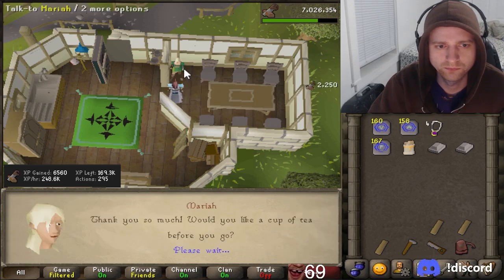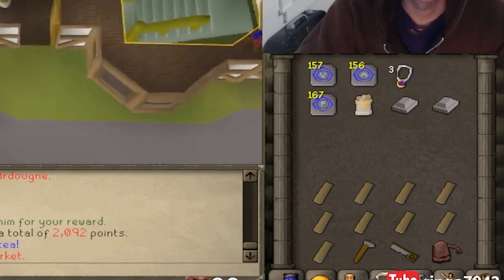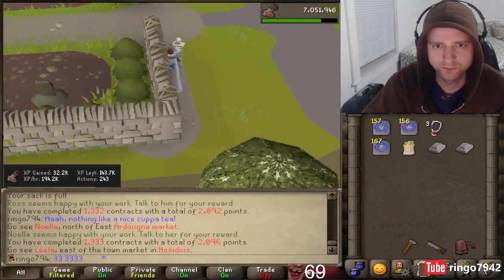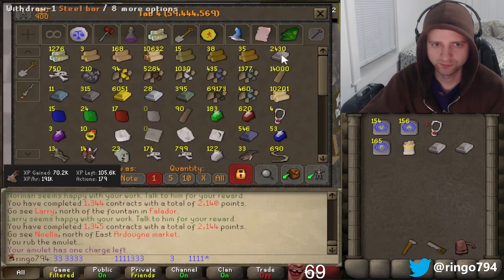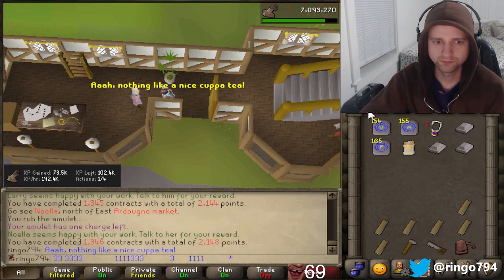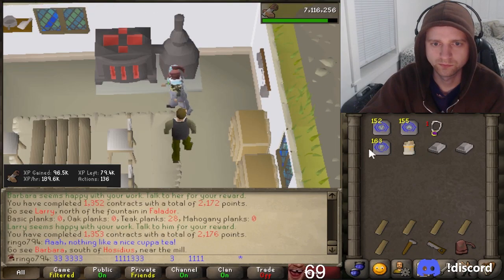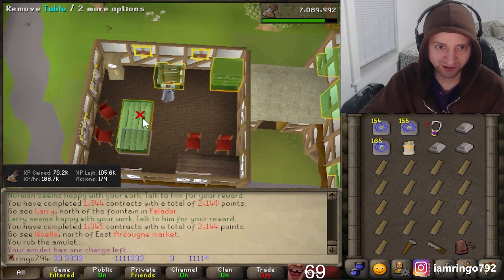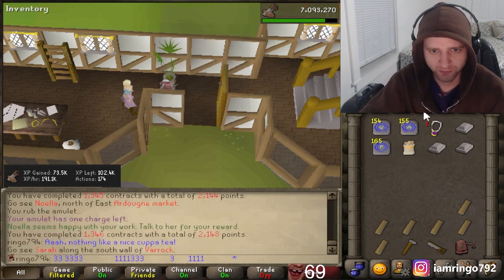83-99 Construction for 25m - OSRS Ironman Guide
How to cheaply get 99 construction on your OSRS Ironman or HCIM.
I suggest using your POH butler to make the planks as you can make around 6k/hr.
Surely this method could also be used on a main.
Requires 50 construction and Lunar Magics, as well as some easily aquirable items :) And here is the link to 40 minutes of me doing this method and averaging around 190k xp/hr. You can use this to learn the order i build things and times where I click a square before building.